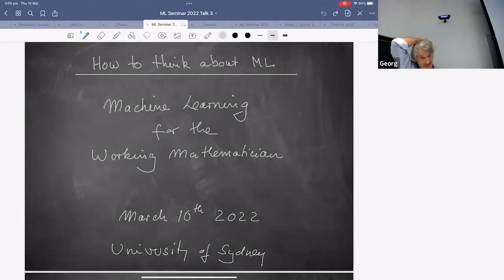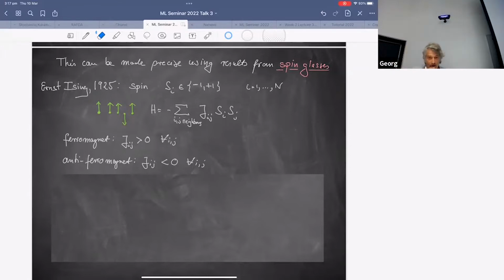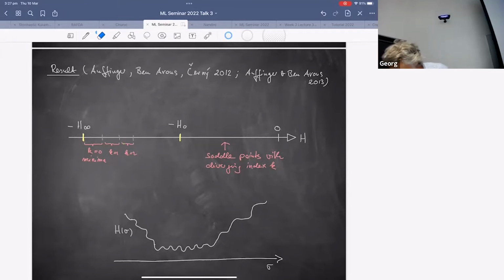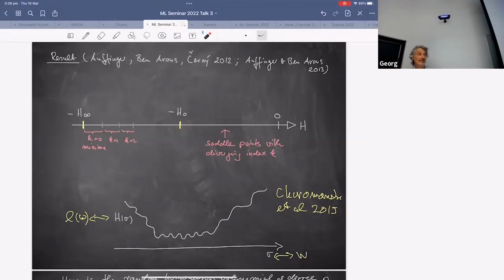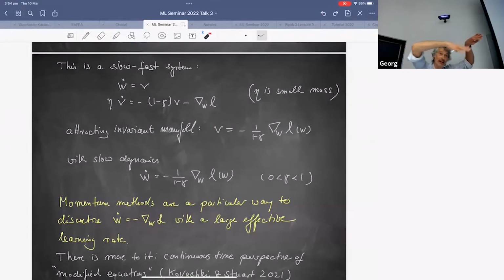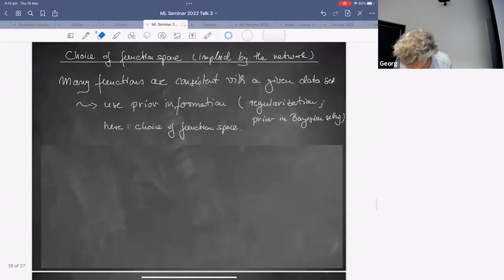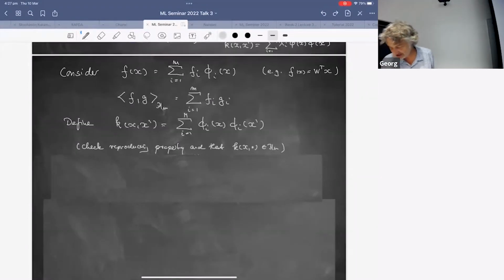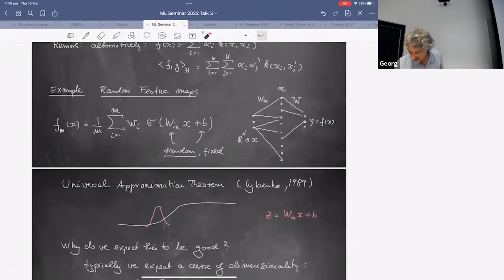How to think about machine learning: Georg Gottwald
Machine Learning for the Working Mathematician: Week Three
10 March 2022

Georg Gottwald, How to think about machine learning: Borrowing from statistical mechanics, dynamical systems and numerical analysis to better understand deep learning.